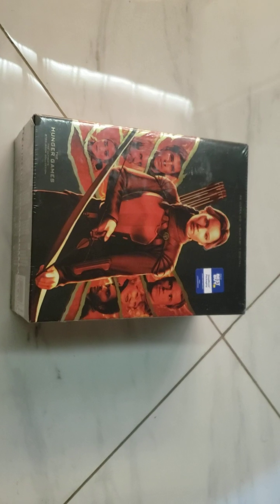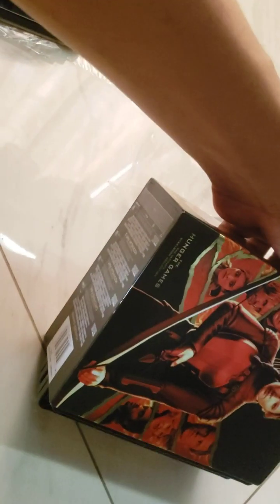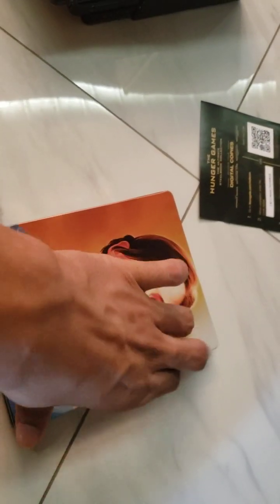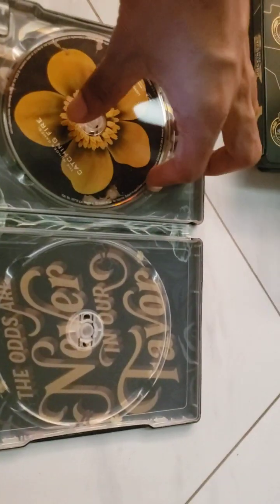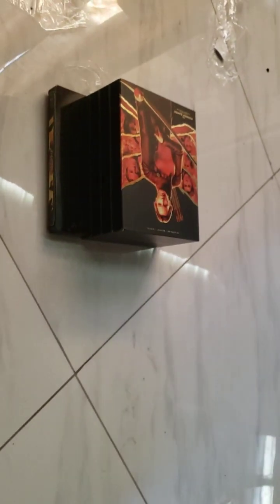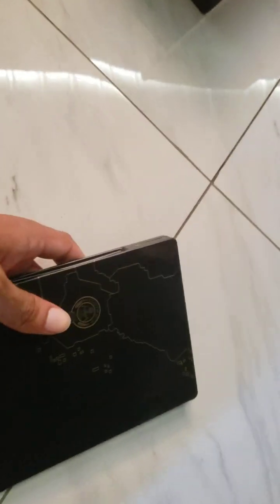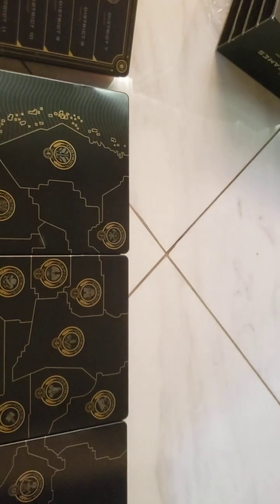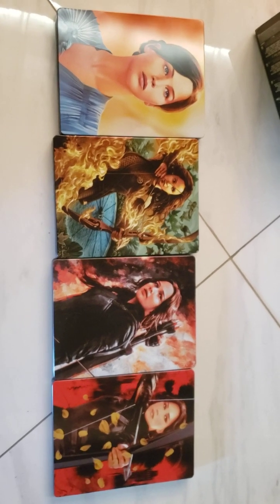The Hunger Games 4k Steelbook Collection UNBOXING!